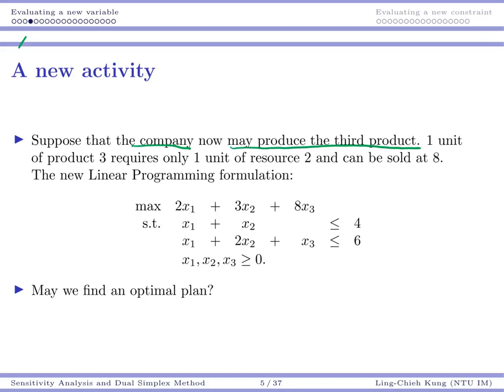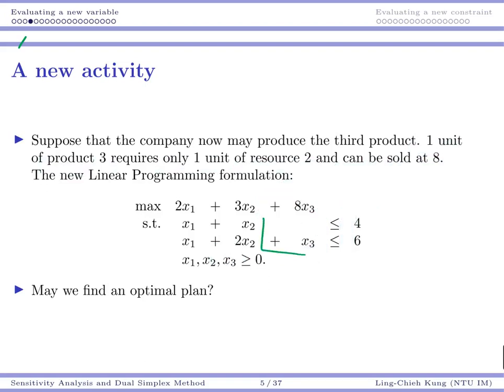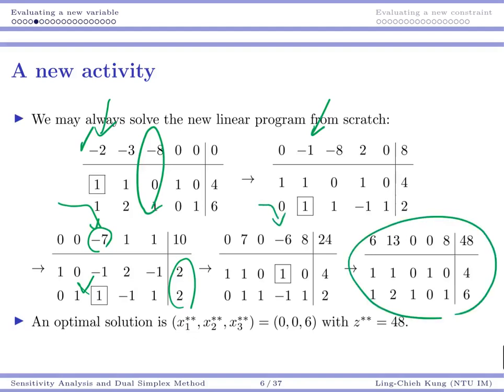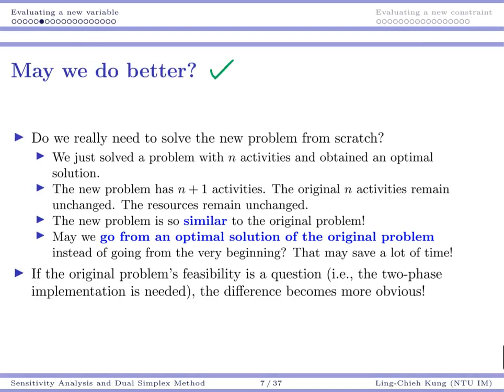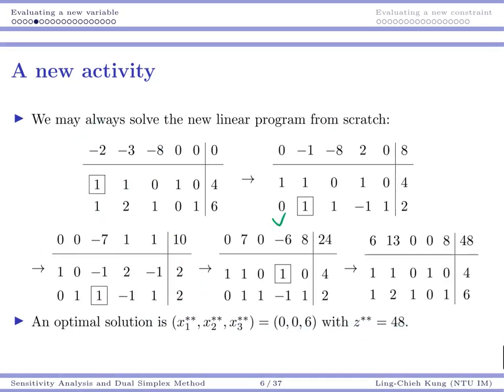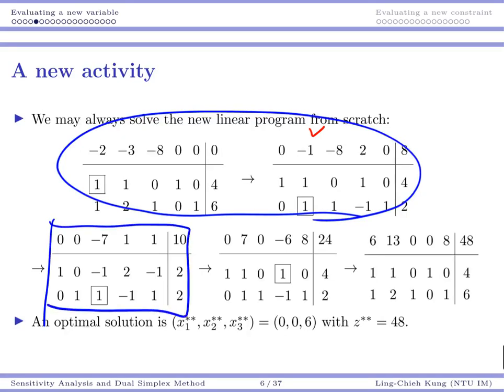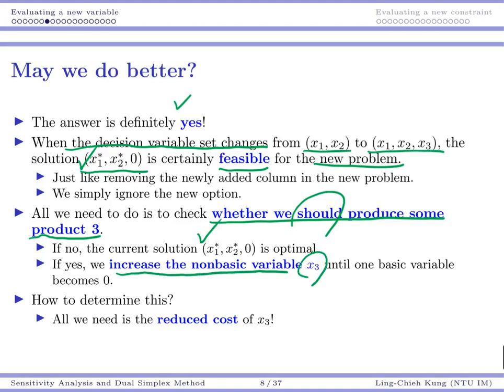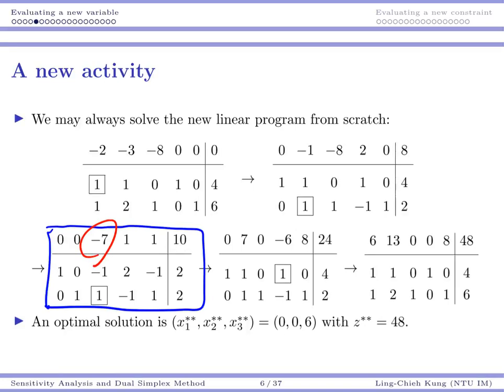[OR] Lecture 12: Sensitivity Analysis and Dual Simplex Method (2)